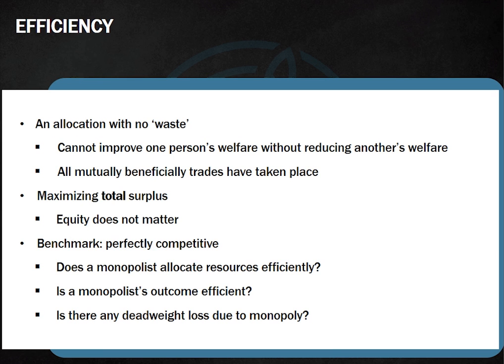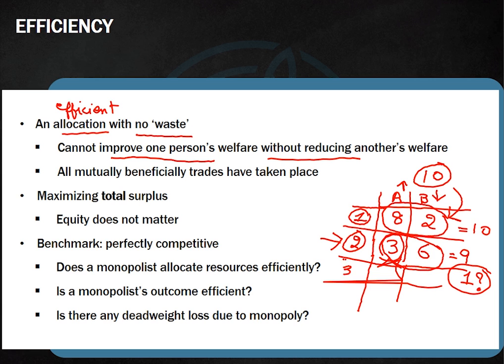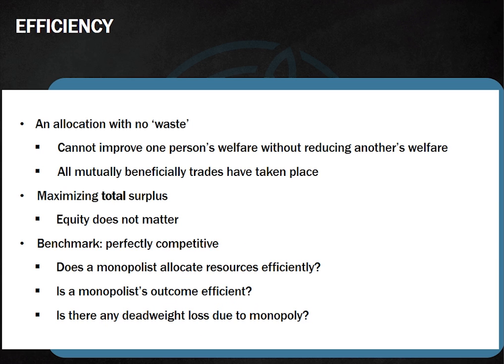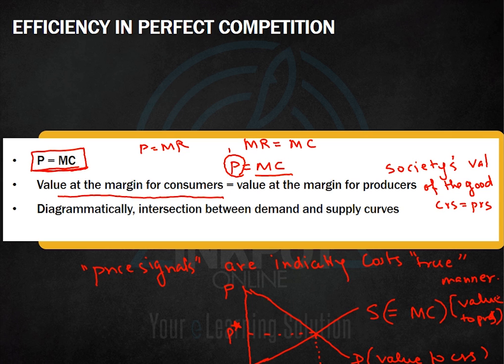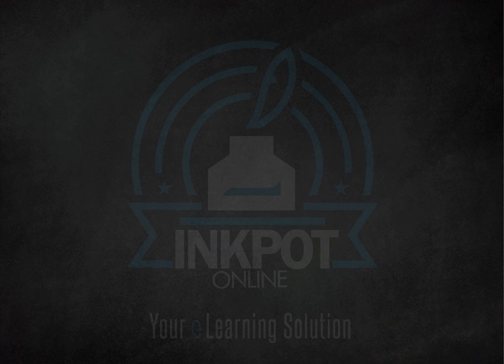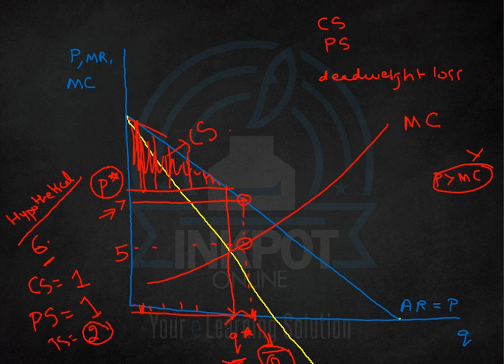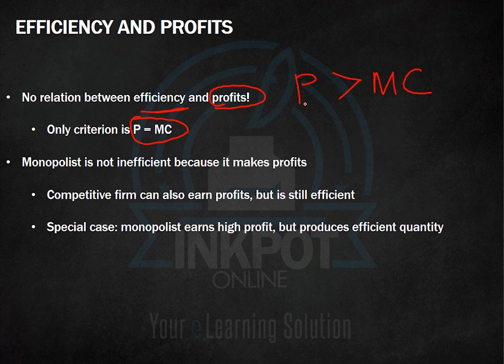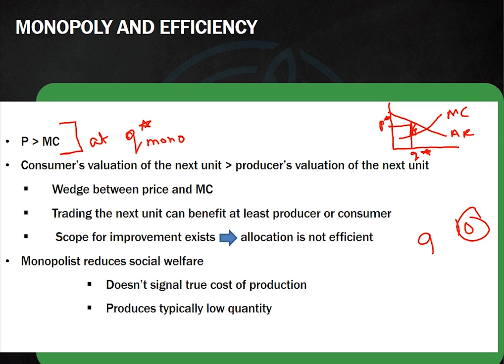Semester 1-Micro 2